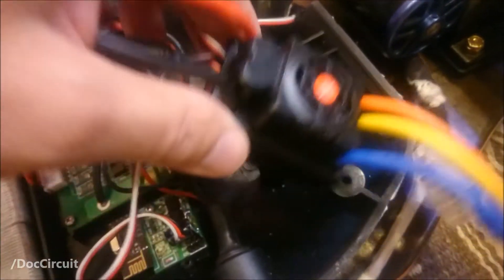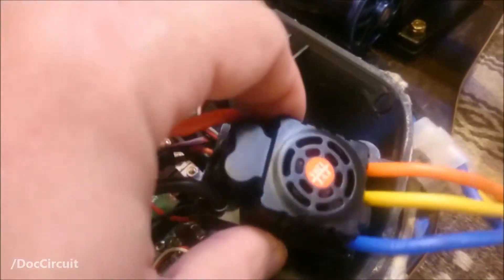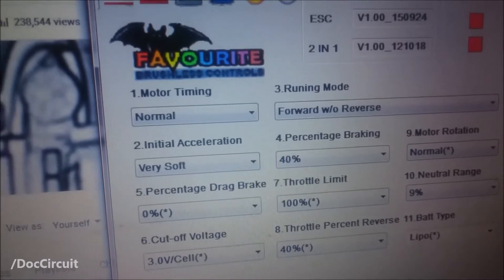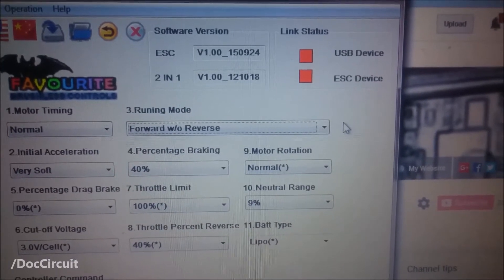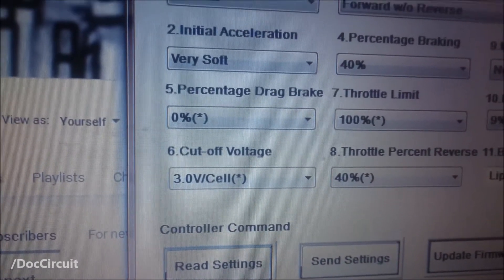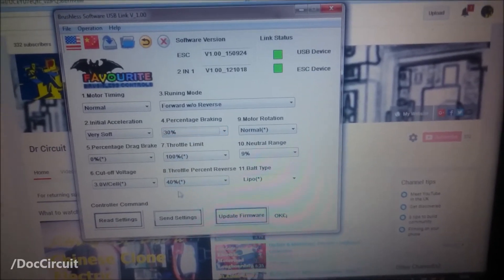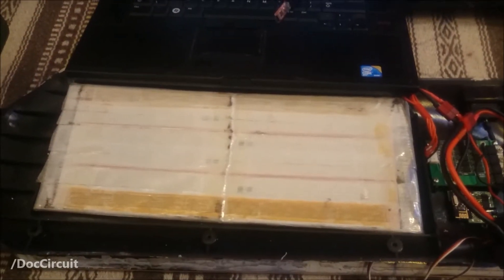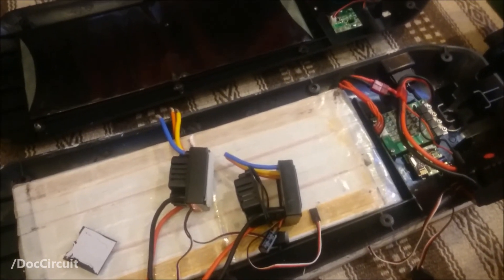Configuring ESC for Chinese Clone Electric Longboard (Luoov, LecDec, Backfire, Melon, etc.).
(Video filmed with Sony Z3 Compact phone)

I replace the locked down Brave Wolf ESC in my Chinese Clone electric skateboard with an off-the-shelf unlocked Brave Wolf ESC and configure it to be as reliable as possible.

Considering these ESCs are for radio controlled cars and not for supplying sufficient juice to move a person, this proved challenging...

ESC: Brave Wolf 6S 120A ESC.

To find ESC program card and/or USB link adapter (search term will find both items): "Programming Card for FVT ESC".